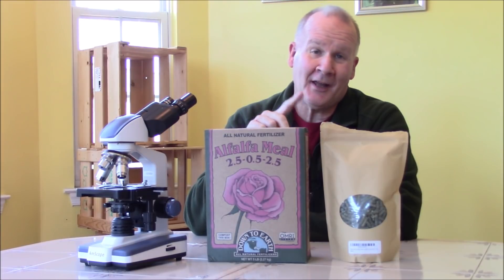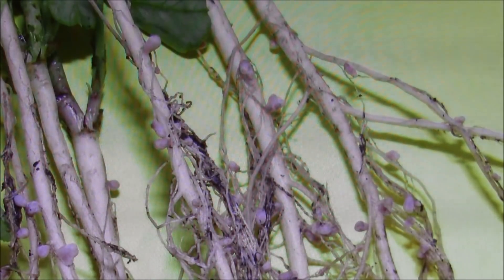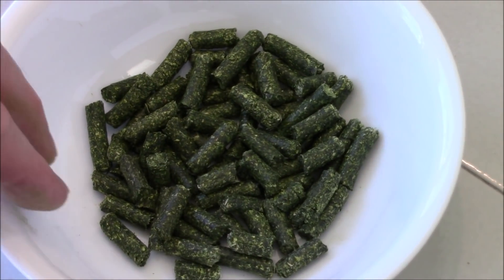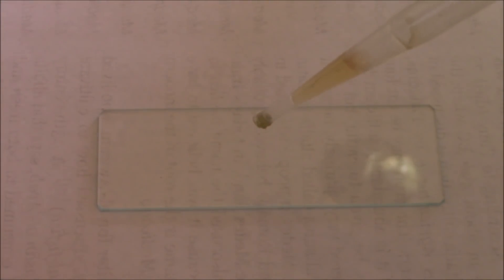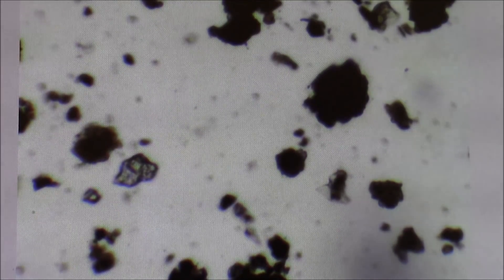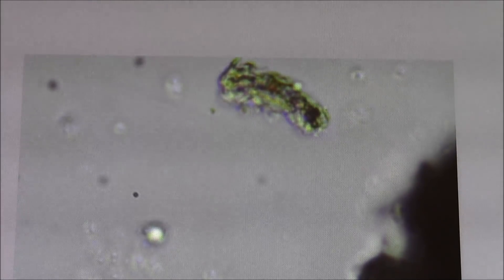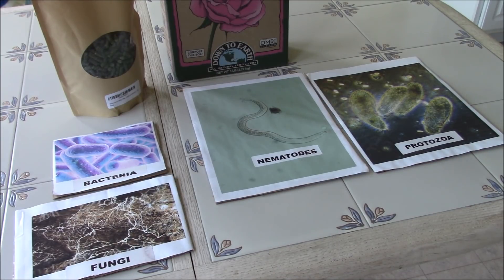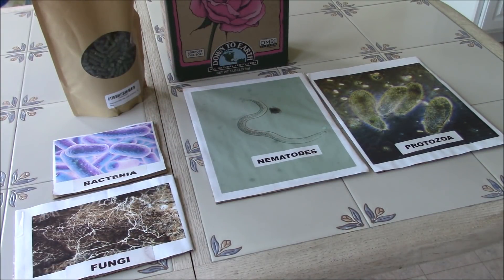WATCH THIS BEFORE USING ALFALFA FERTILIZER Pellets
WATCH THIS BEFORE USING ALFALFA Pellet for FERTILIZER